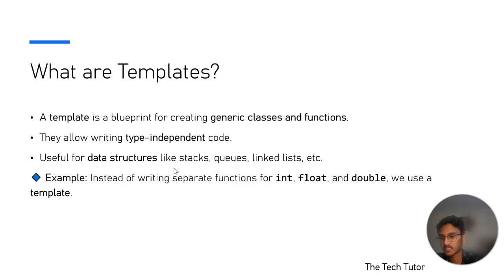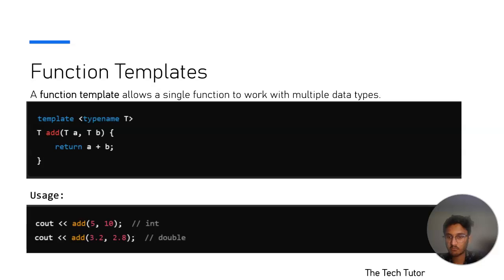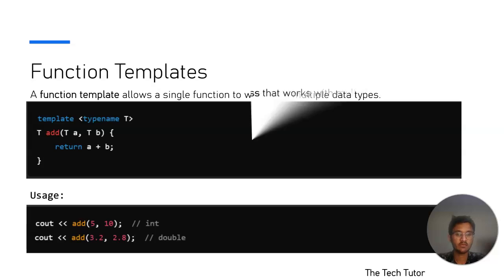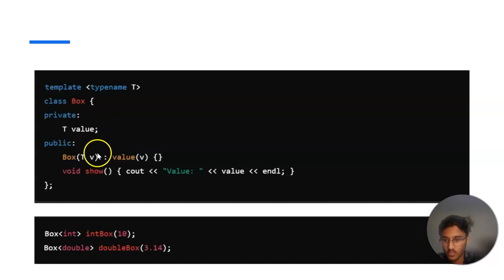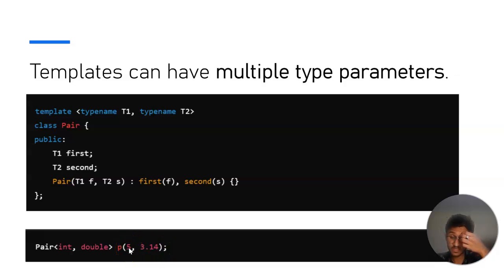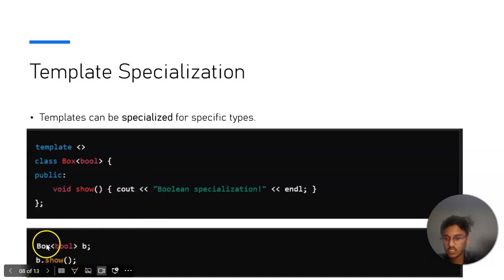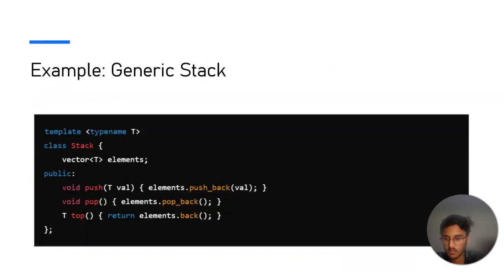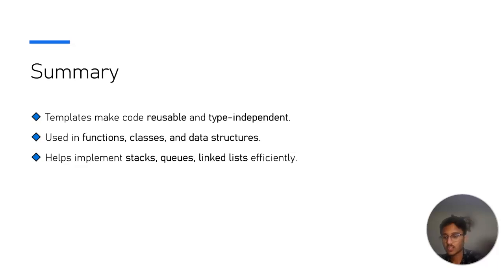Templates: Unlocking Reusability in Data Structures​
In this video, we talk about templates, an essential tool to understand data structures and algorithms.